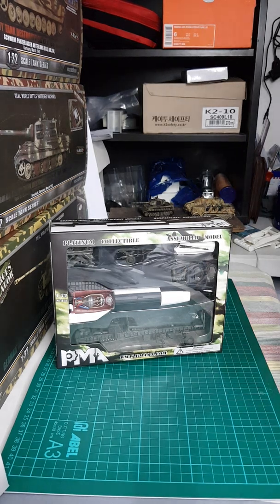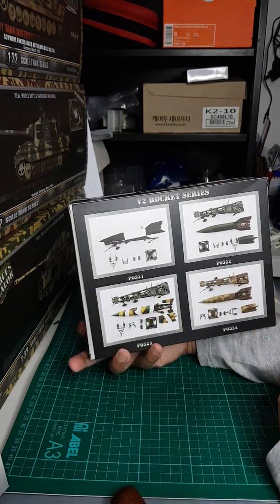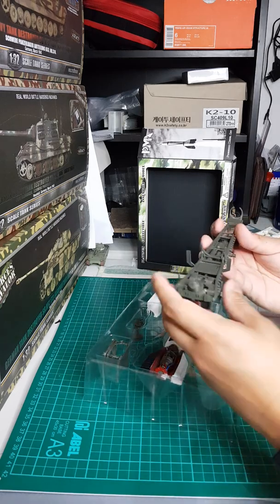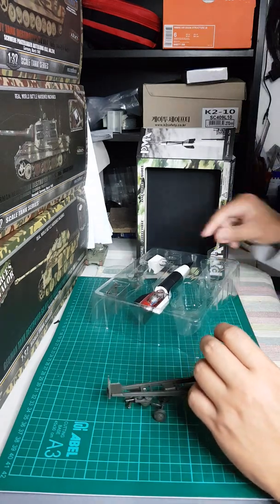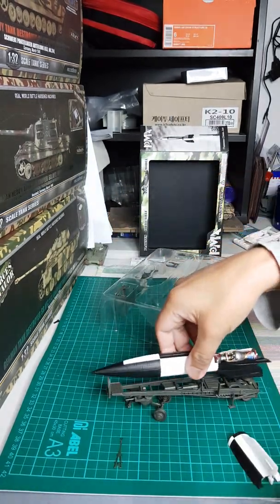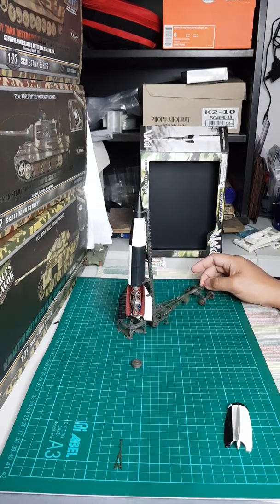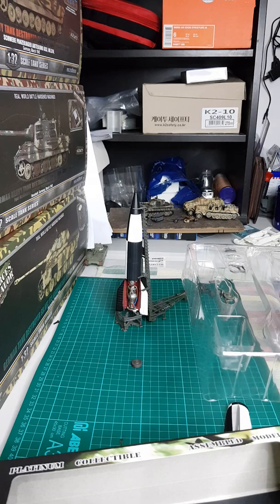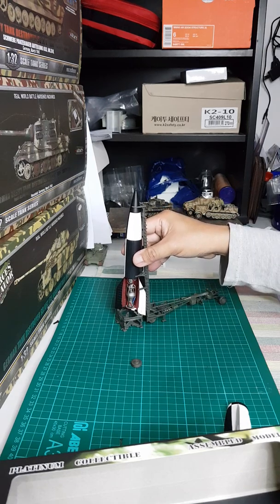V2 Rocket by PMA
The V-2  Vergeltungswaffe 2 was the world's first long-range guided ballistic missile. The missile, powered by a liquid-propellant rocket engine, was developed during the Second World War in Germany as a "vengeance weapon" and assigned to attack Allied cities as retaliation for the Allied bombings against German cities. The V-2 rocket also became the first artificial object to travel into space by crossing the Kármán line with the vertical launch of MW 18014 on 20 June 1944.

If you like to see some photos of my personal collection, you can also visit my Facebook